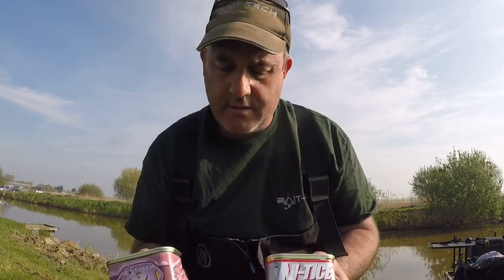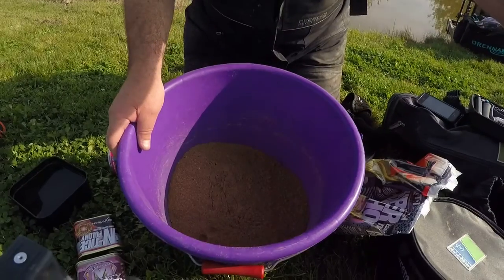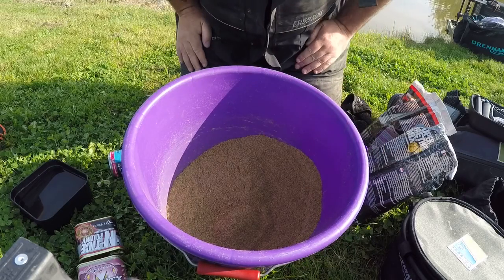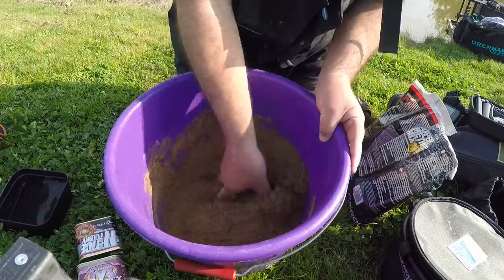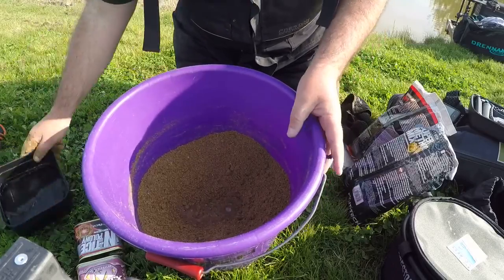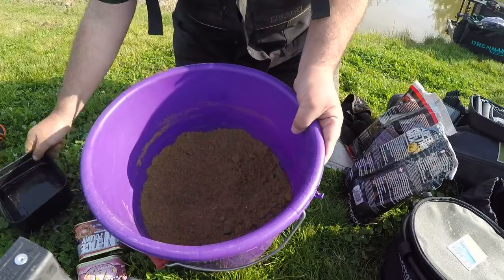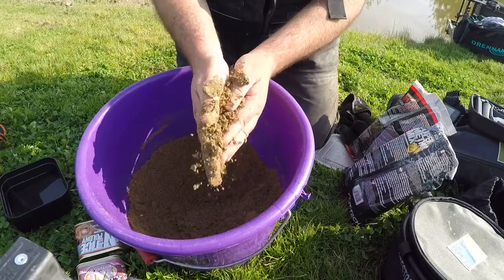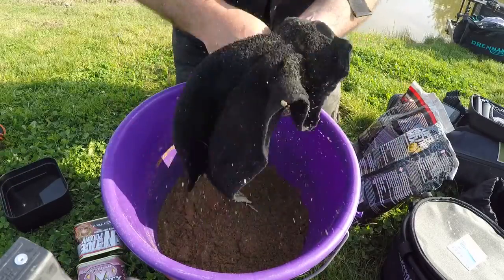Rookery Waters 7/5/16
Quick run through how I attacked peg 41 on Jay lake